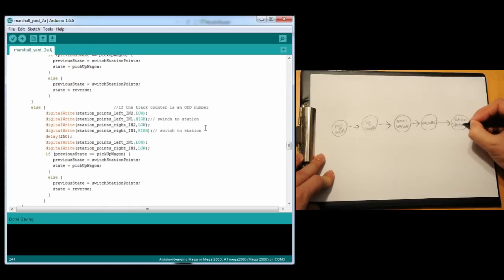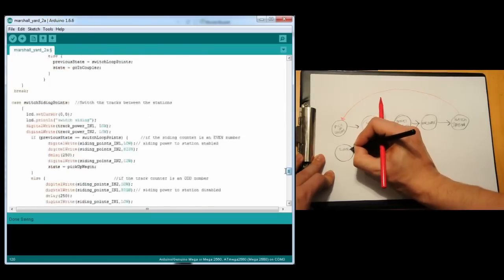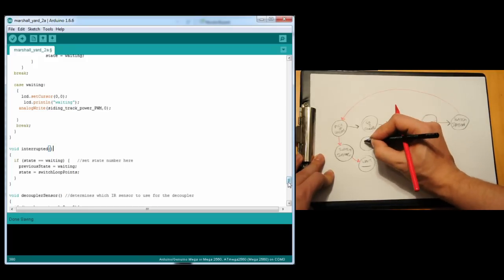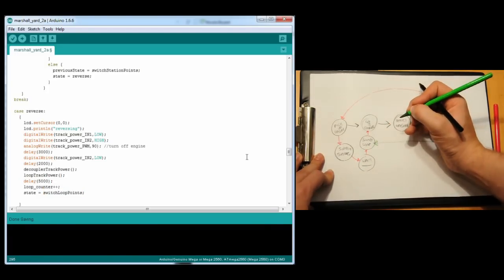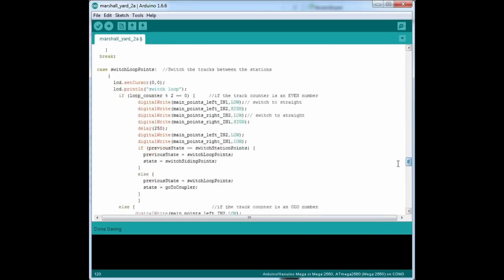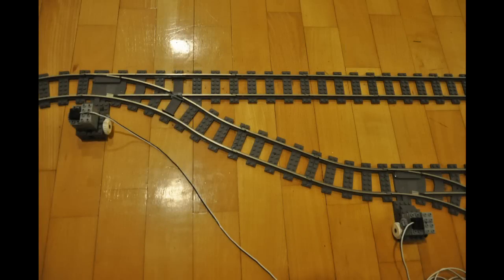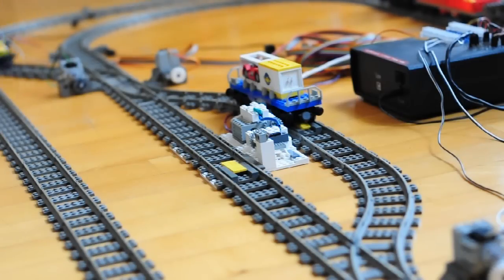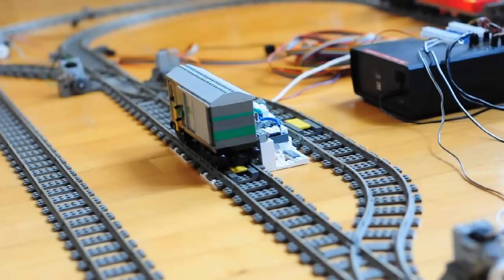Arduino for Lego Trains #10: The Automated Marshall Yard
See the full power of an Arduino Mega unleashed in the final video for this series of Arduino for Lego Trains. Learn about interrupts and how to use them for sensors, use the enum variable for a finite state machine, and gain tips on power management for running multiple trains at once.

Features all the cool stuff from the previous Arduino for Lego Trains tutorials, including light sensors, motorized points, ultrasonic sensors, infrared sensors and automated decouplers

Contains Lego train sets: 4512, 4543, 4555 and 4563,